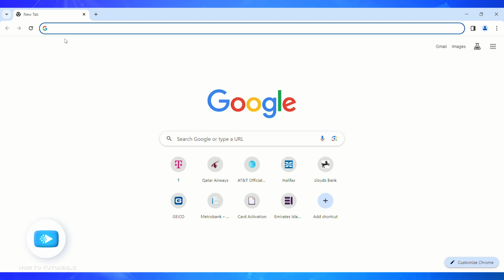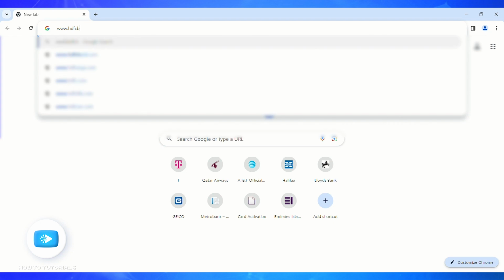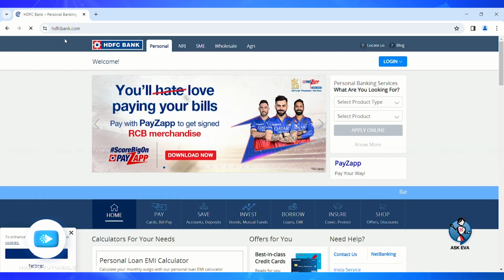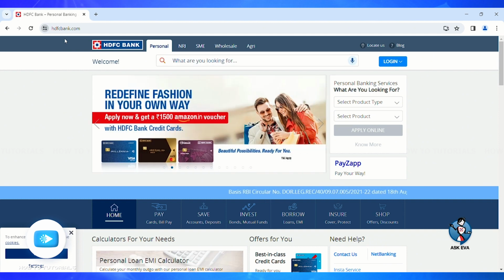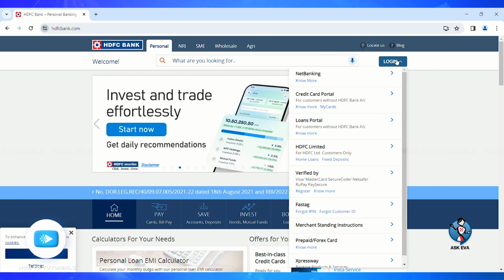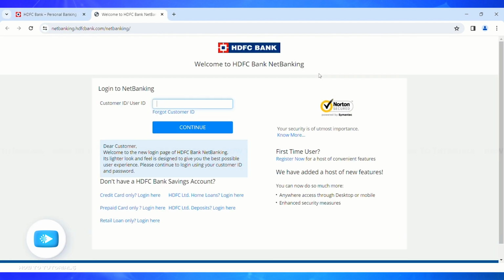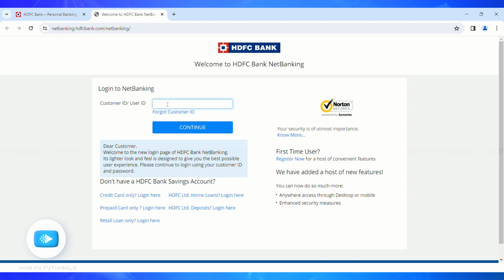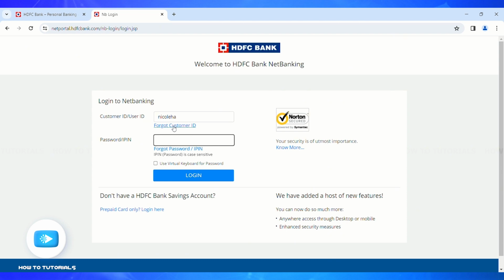How To Login HDFC Bank NetBanking Account Online 2024 | HDFC NetBanking Account Sign In Tutorial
"How To Login HDFC Bank NetBanking Account Online 2024 | HDFC NetBanking Account Sign In Tutorial" - A Video Guide by How To Tutorials.

Learn how to log in to your HDFC Bank NetBanking account online with this step-by-step tutorial. Whether you're accessing your account for the first time or need guidance on the login process, this video will walk you through the steps to securely access your HDFC NetBanking services.